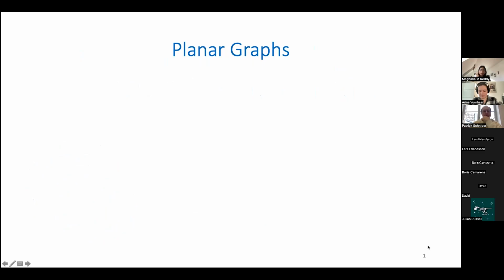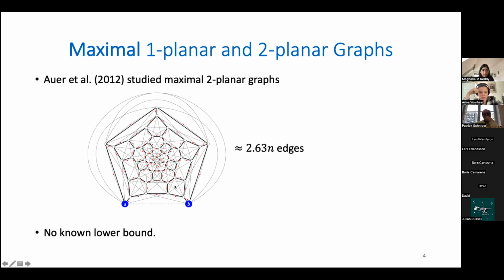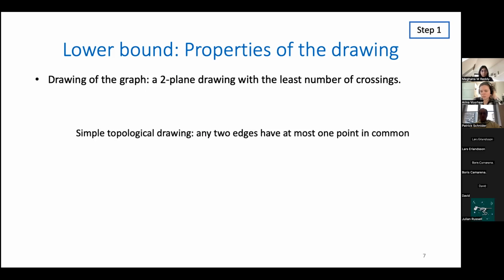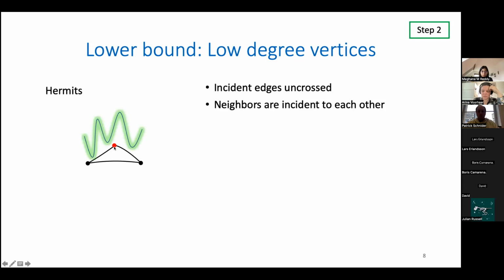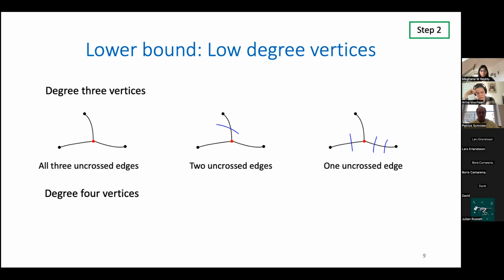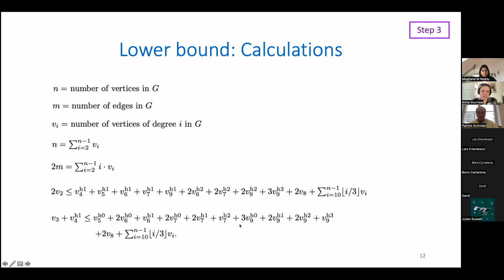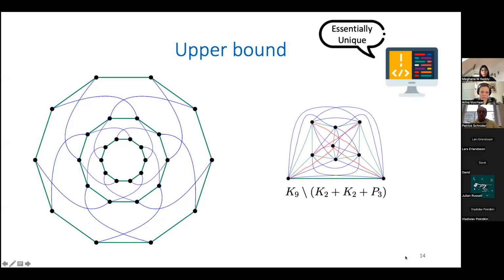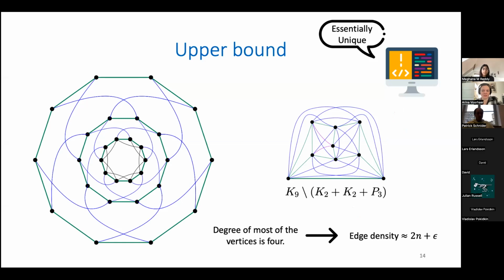Meghana M. Reddy: "On the Number of Edges in Maximal 2-planar Graphs"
Abstract: A graph is 2-planar if it has local crossing number two, that is, it can be drawn in the plane such that every edge has at most two crossings. A graph is maximal 2-planar if no edge can be added such that the resulting graph remains 2-planar. A 2-planar graph on n vertices has at most 5n-10 edges, and some (maximal) 2-planar graphs---referred to as optimal 2-planar---achieve this bound. However, in strong contrast to maximal planar graphs, a maximal 2-planar graph may have fewer than the maximum possible number of edges. In this paper, we determine the minimum edge density of maximal 2-planar graphs by proving that every maximal 2-planar graph on n vertices has at least 2n edges. We also show that this bound is tight, up to an additive constant. The lower bound is based on an analysis of the degree distribution in specific classes of drawings of the graph. The upper bound construction is verified by carefully exploring the space of admissible drawings using computer support. This is joint work with Michael Hoffmann.